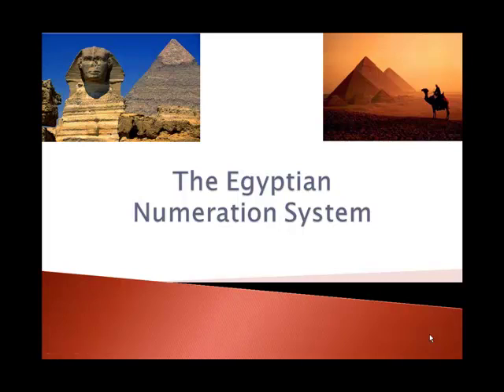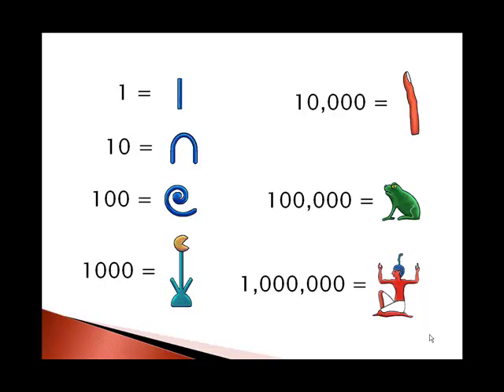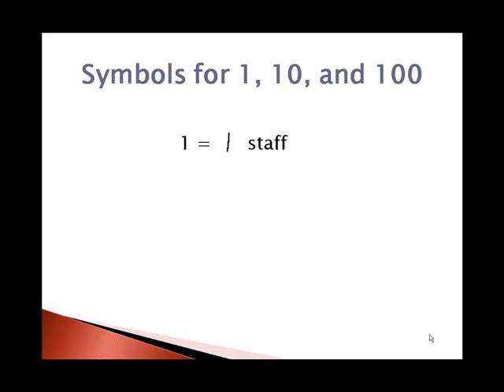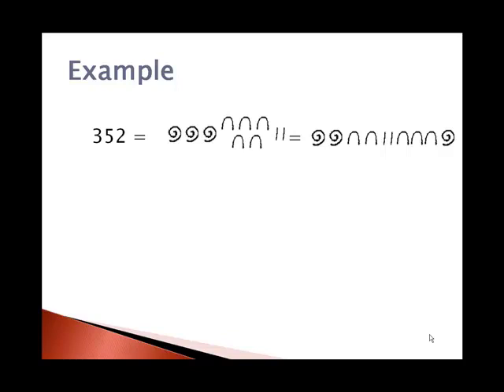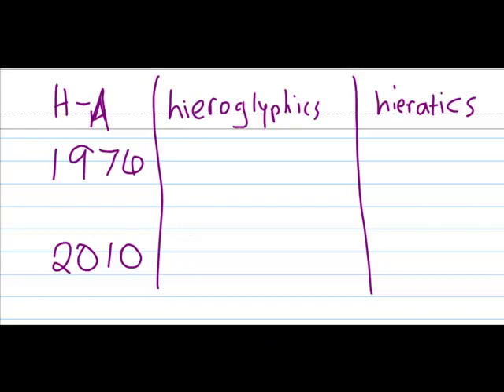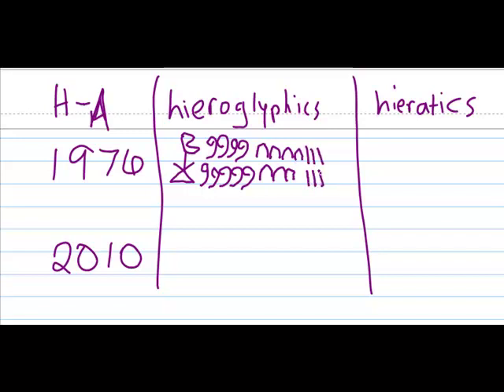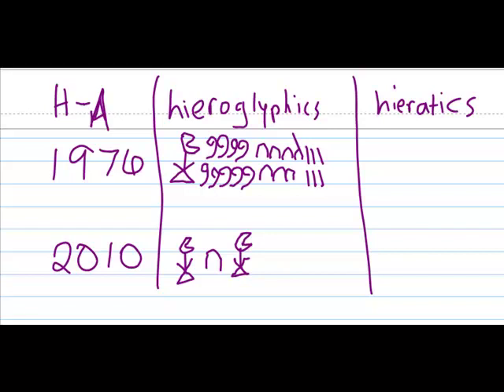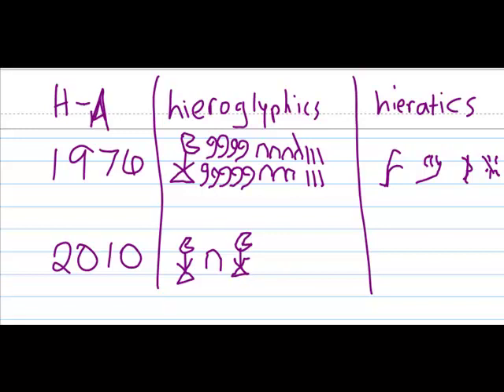Egyptian Numeration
A brief introduction to Egyptian hieroglyphic numerals.